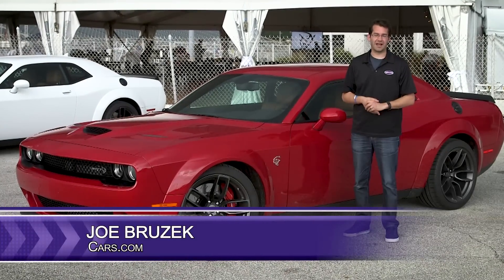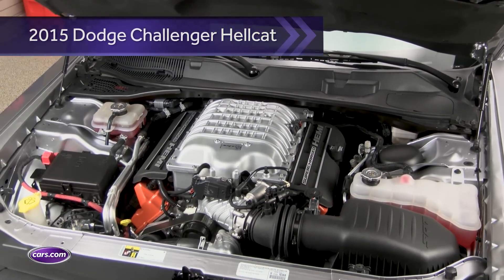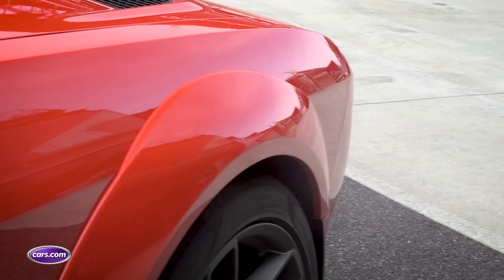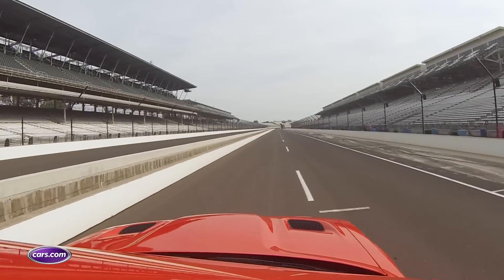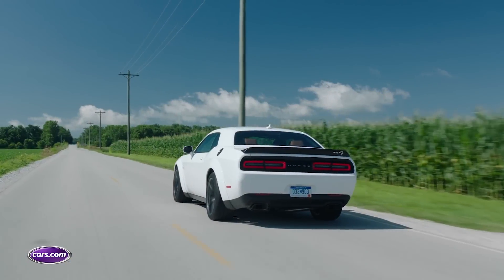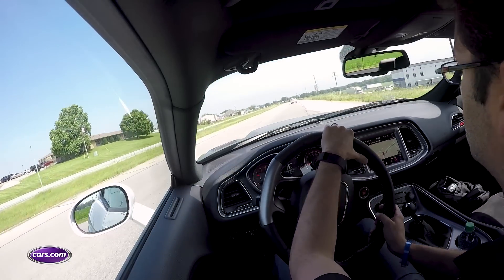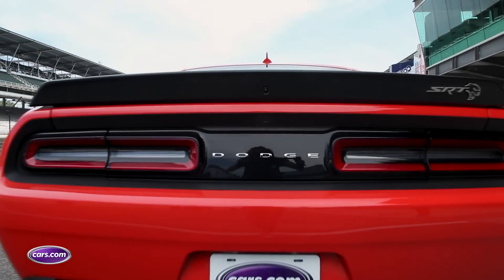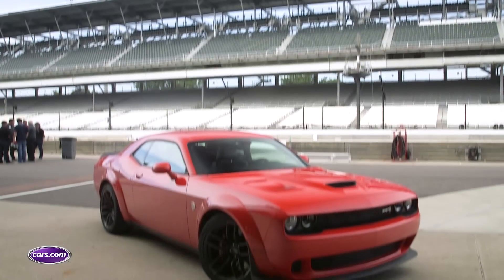2018 Dodge Challenger Hellcat Widebody: First Drive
We had a chance to get behind the wheel of the 2018 Dodge Challenger Hellcat Widebody at Indianapolis Motor Speedway. The Widebody takes parts from the Dodge Challenger SRT Demon to make it wider than it's predecessor. Watch the video to find out what we thought of it's performance on the street and the track.